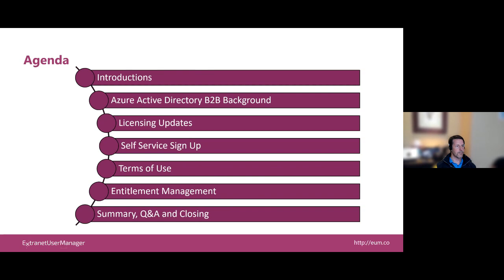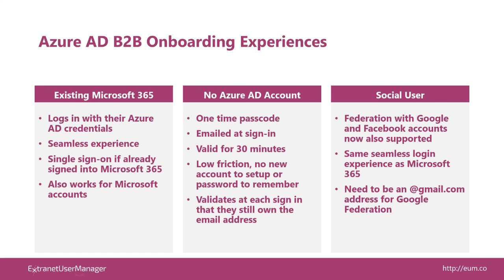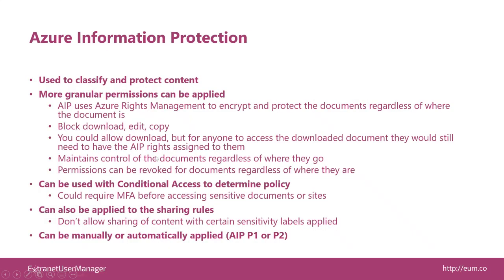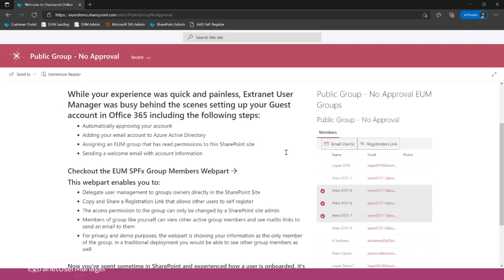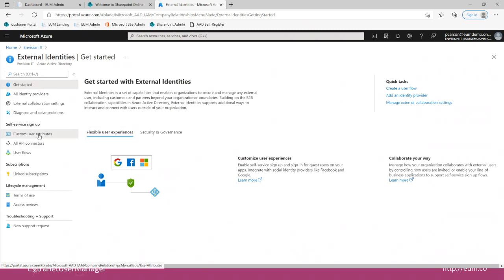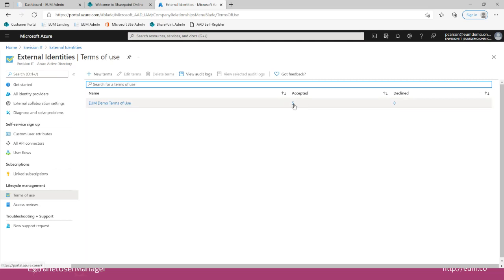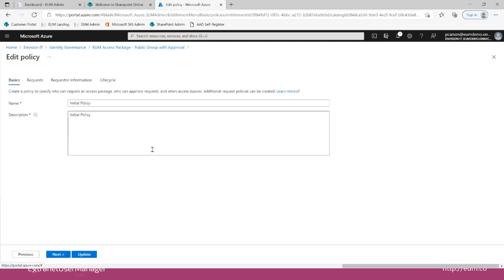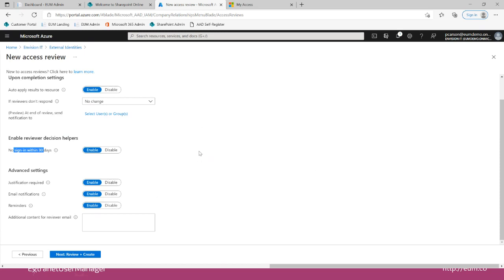New Azure AD External Identities Features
Azure Active Directory is at the core of any collaboration that takes place in Microsoft 365. It’s important to understand guest user access and collaboration – both to keep it simple for your staff and external users, and to keep your tenant secure. There have been some major changes in how external identities are licensed with Microsoft, as well as the addition of new features. This webinar will help you navigate all these updates.